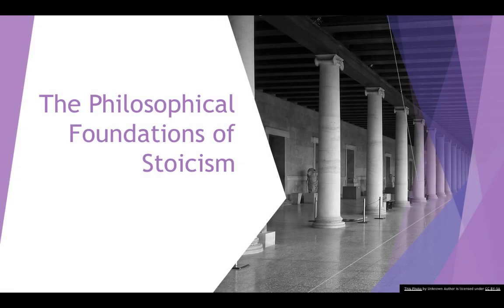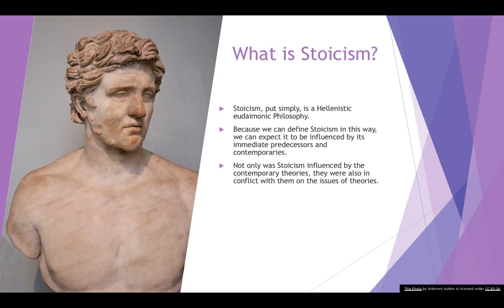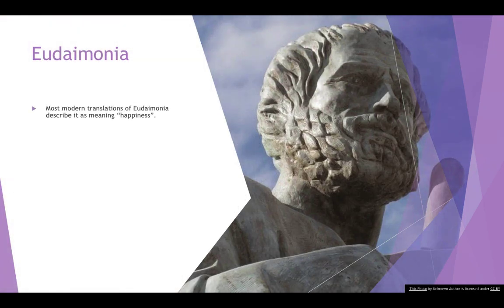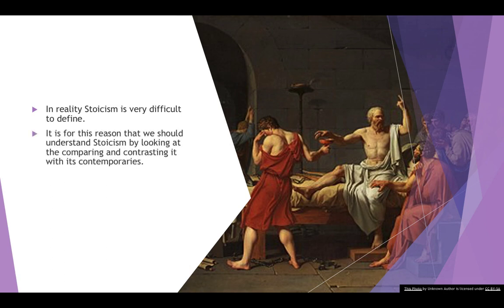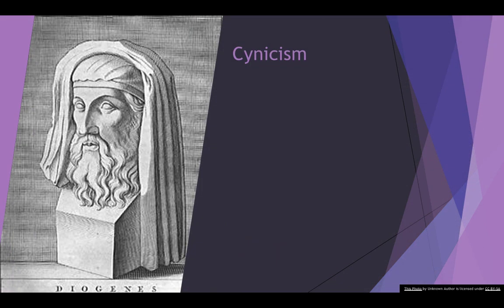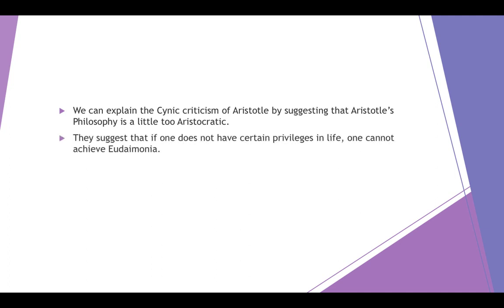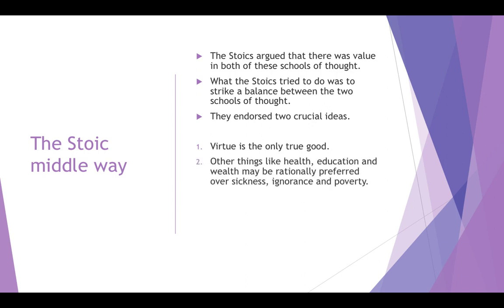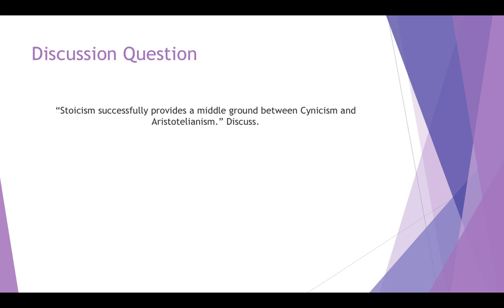Foundations of Stoicism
- J. Sellars, Lessons in Stoicism: What Ancient Philosophers Teach us about how to live (Penguin, 2020).